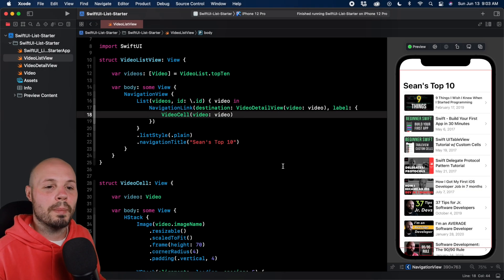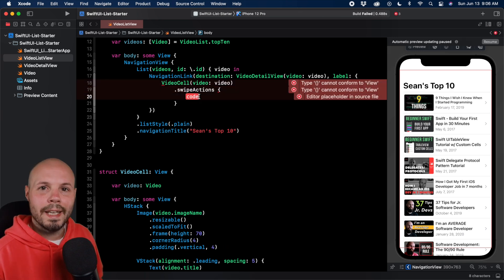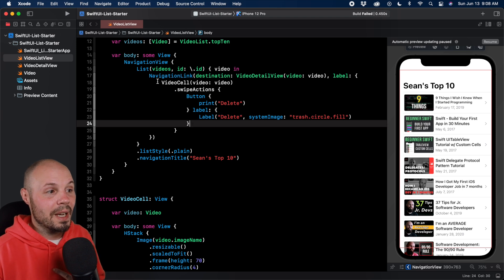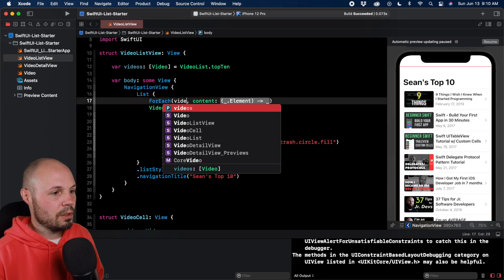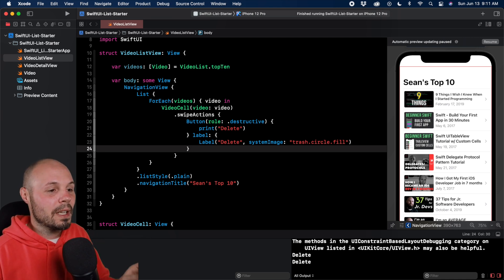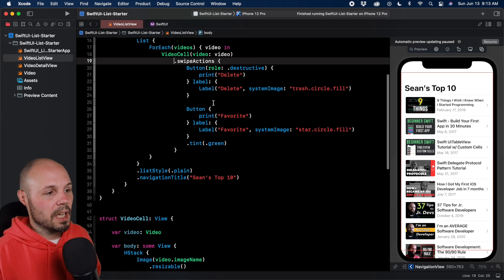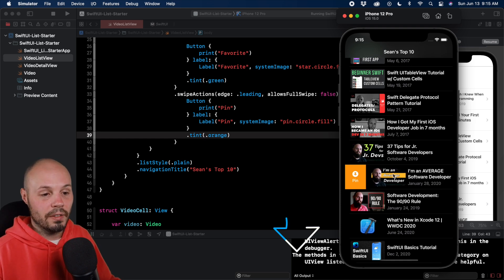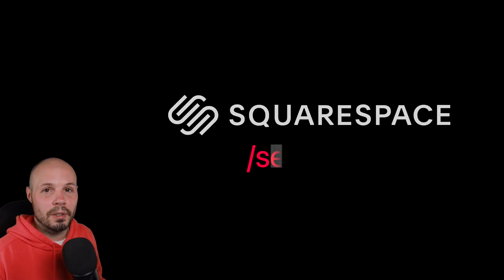SwiftUI - Swipe Actions on List | iOS 15 & Xcode 13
In today's video I show you how to use the new swipe actions introduced in iOS 15 in SwiftUI. Adding a leading or trailing swipe action to a list in SwiftUI has now been made relatively easy with the new .swipeActions modifier. In this video, I demonstrate how to create them from both the leading and trailing sides, disable full-swipe functionality as well as customize the color of the button.

This tutorial was created in Xcode 13 (Beta 1) and Swift 5.5.

Note: These swipe actions require iOS 15 support, so you may need to download Xcode 13 beta (if it's not officially released yet).

Timestamps:
0:00 - Important Details
0:45 - Basic Syntax
2:34 - Some "Gotchyas" to Watch Out For
4:19 - Button Role - Destructive
5:00 - Multiple Swipe Actions
5:36 - Parameter Default Values
6:03 - Leading Edge Swipe Actions